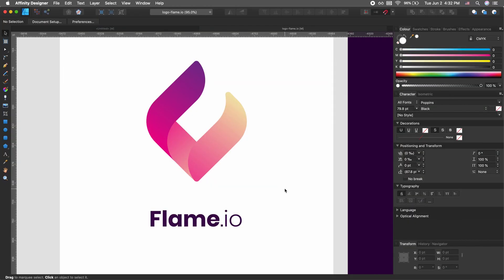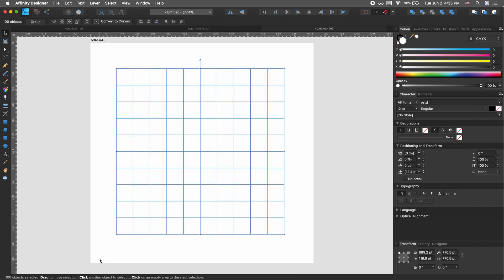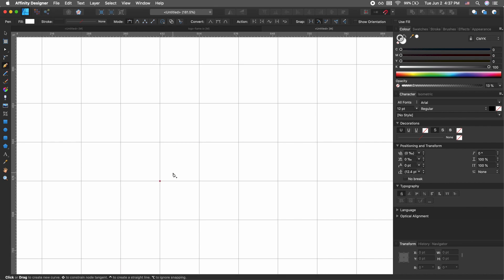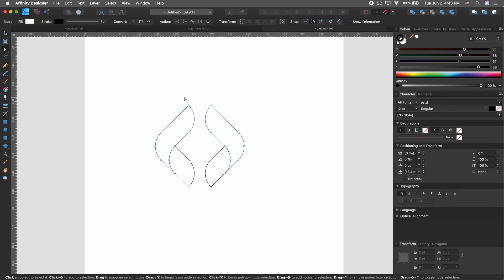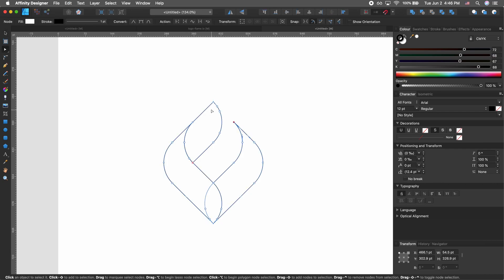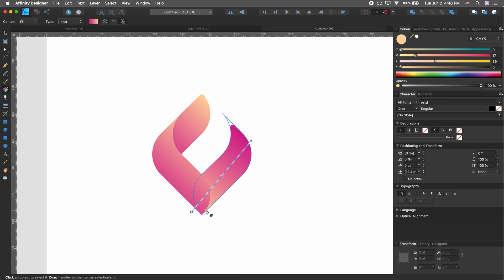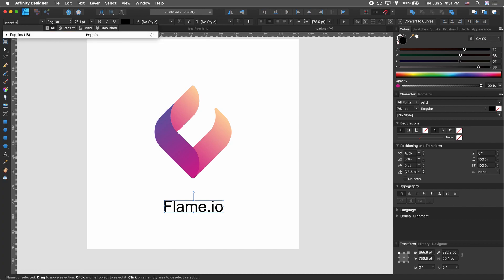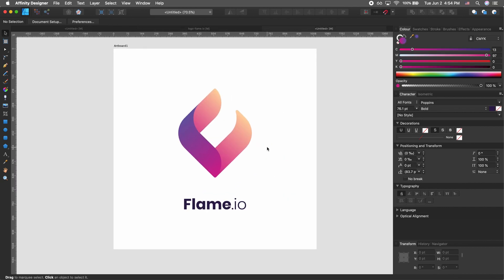Flame Gradient Logo Design Tutorial - Affinity Designer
The first Affinity Designer tutorial presented by Visual Intelligence.